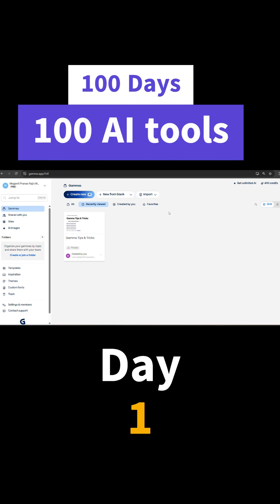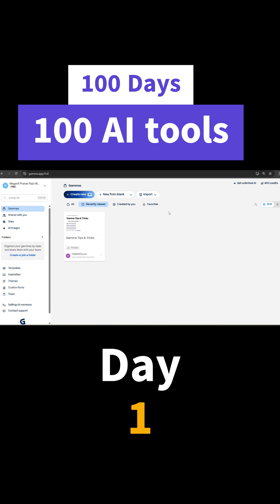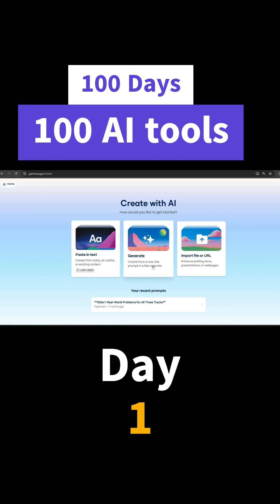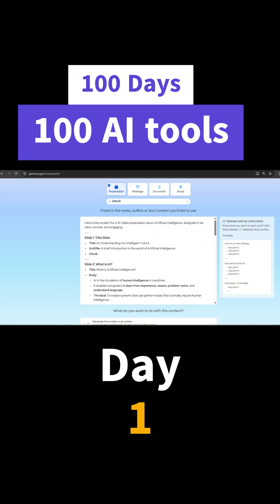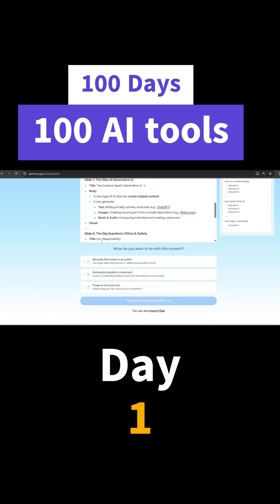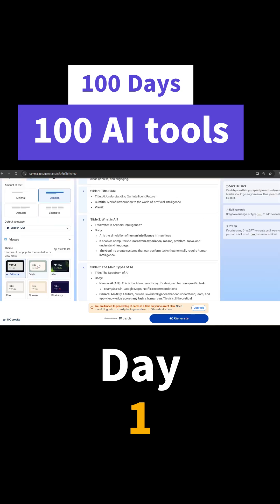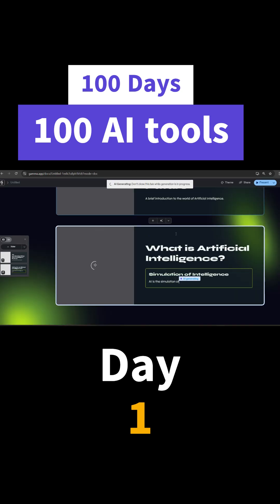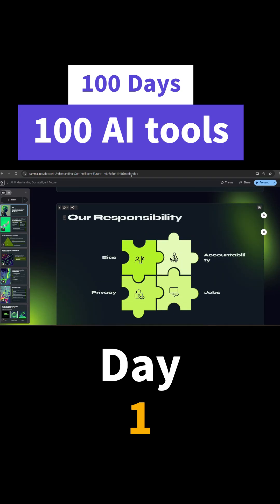Day-1 - AI for Presentations